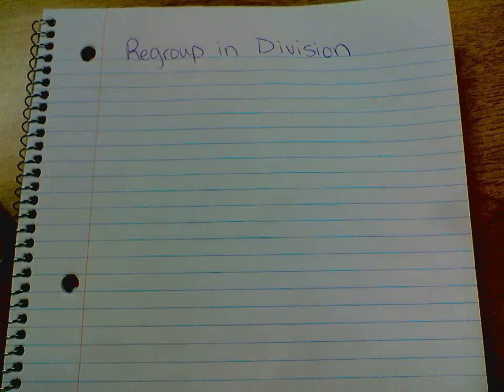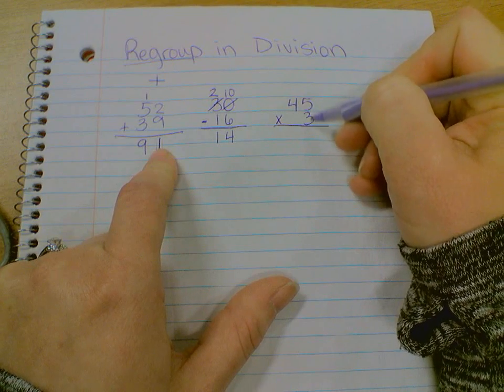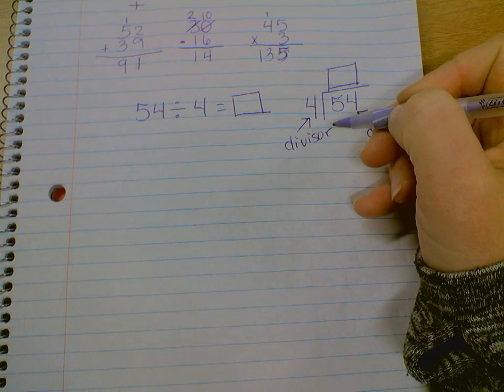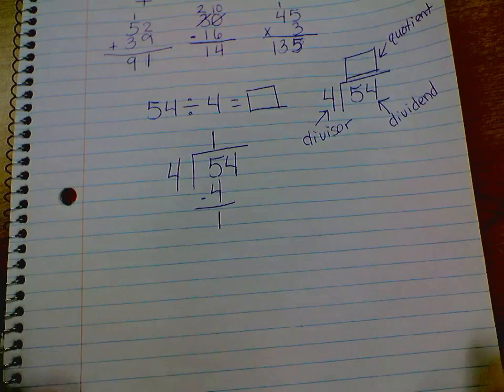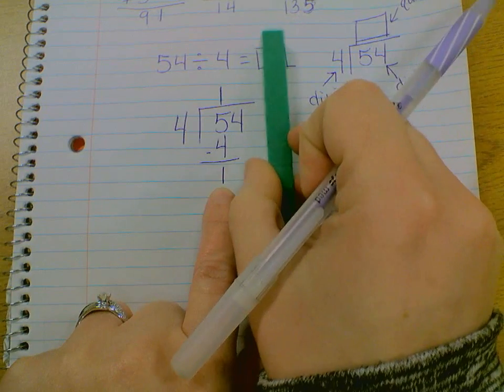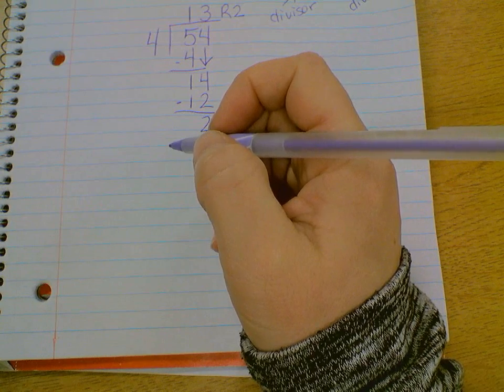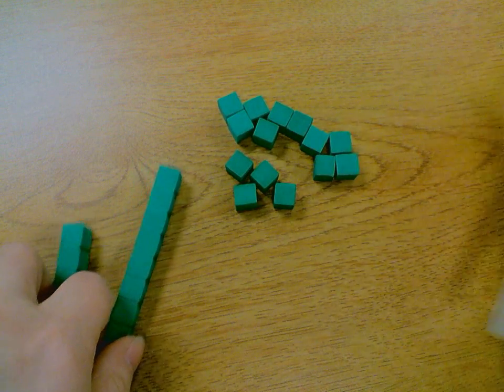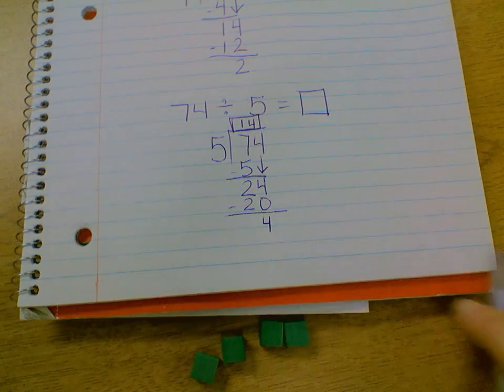Regrouping in Division